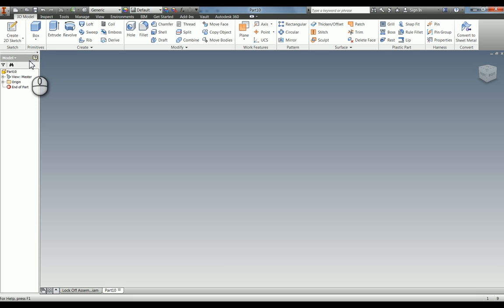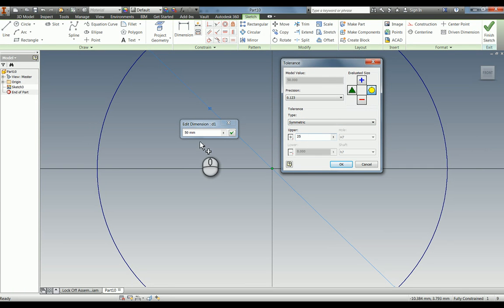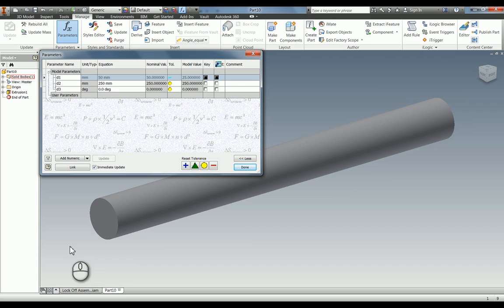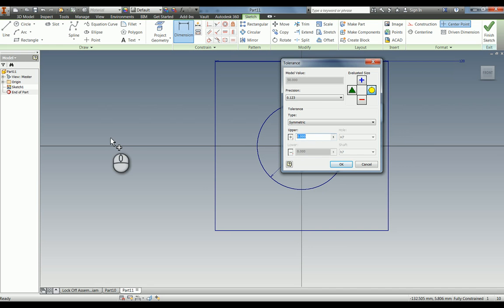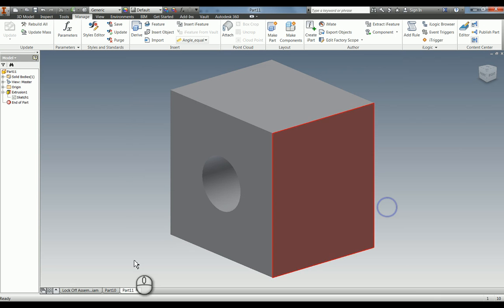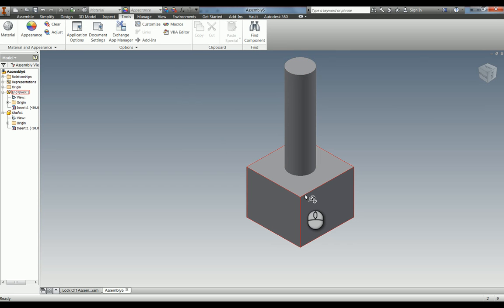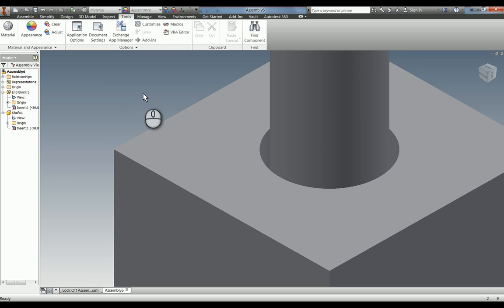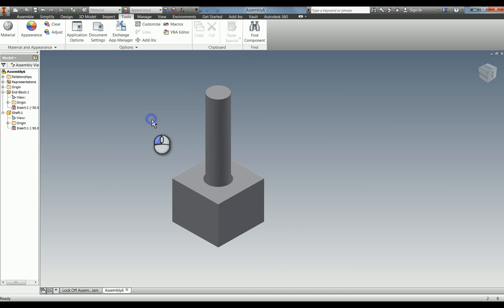Adding Tolerances to your 3D Model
Adding tolerances, limits and fits into your 3D model on Autodesk Inventor. Allowing you to display the nominal, median, upper & lower tolerances. Please comment if you have any queries.